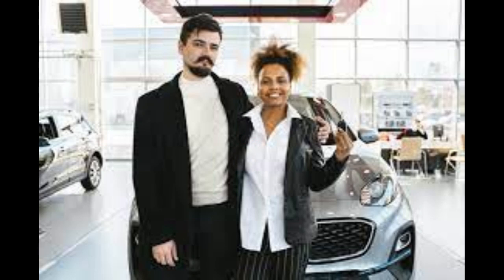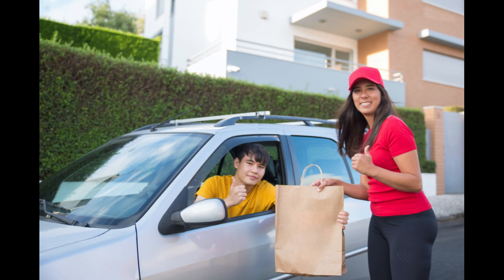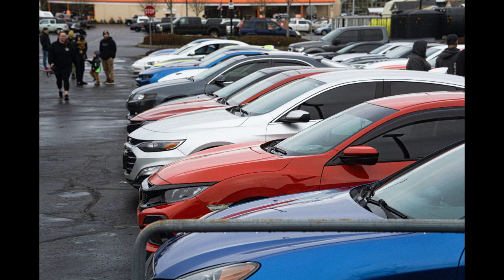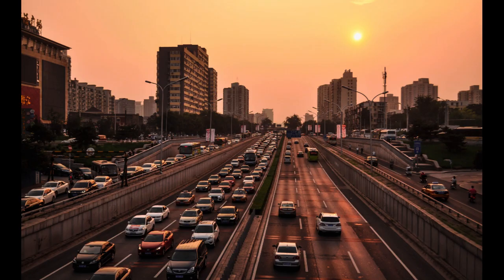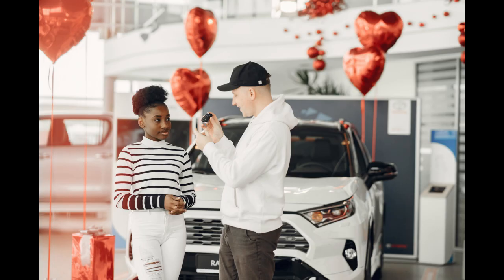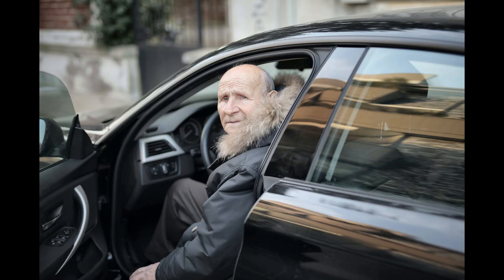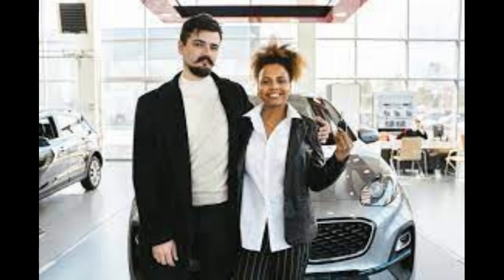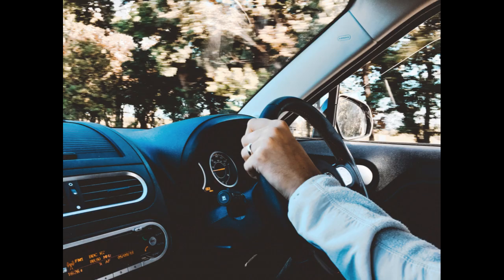Negotiation Skills: How to Negotiate a Car Deal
Negotiating a car deal can be an intimidating process, but with the right approach and some preparation, you can secure a great deal on your next vehicle. Whether you're buying a new car or a used one, this guide will walk you through the essential steps to successfully negotiate a car deal.